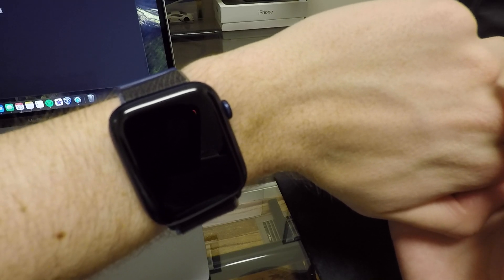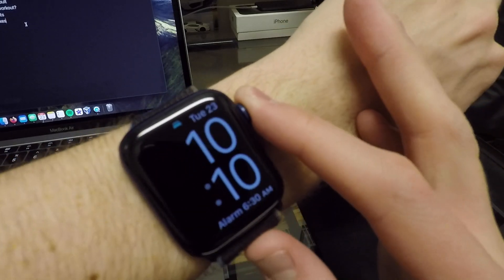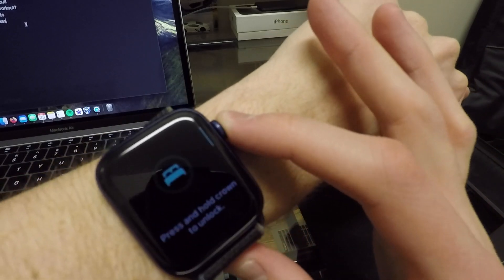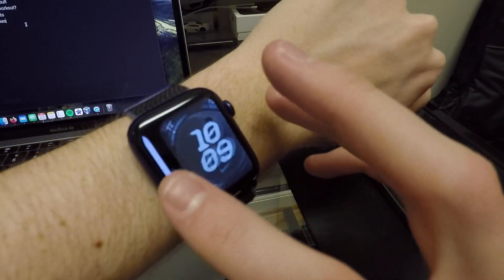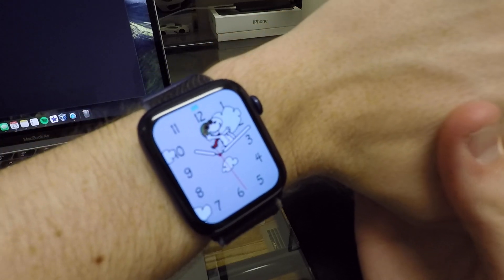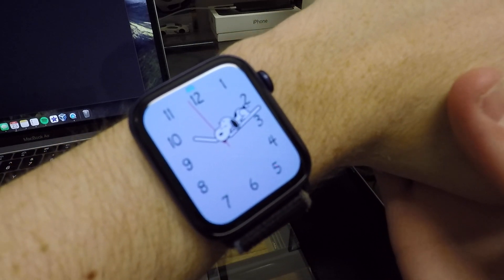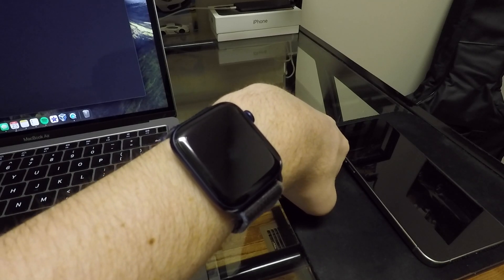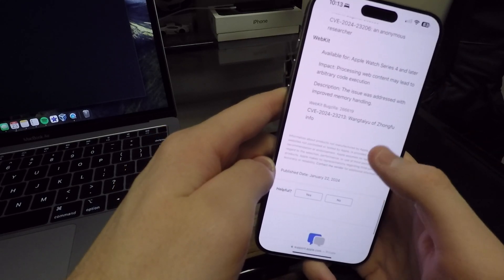watchOS 10.3 is Out! - Here's What's New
watchOS 10.3 is now available! There are some new watch faces and other new features!